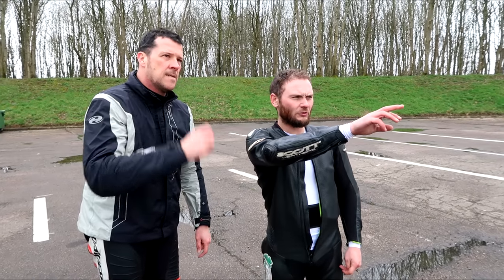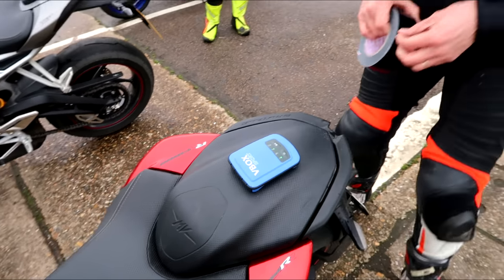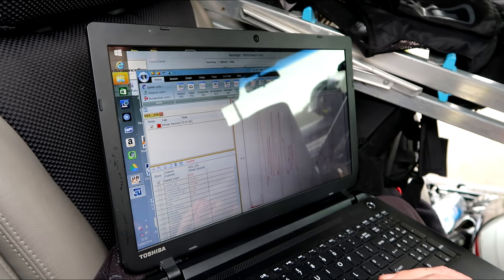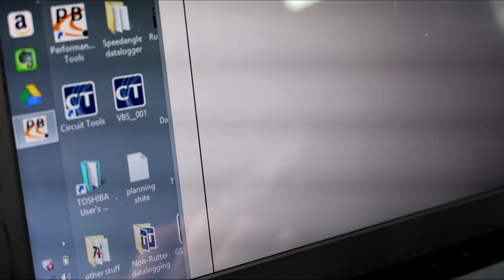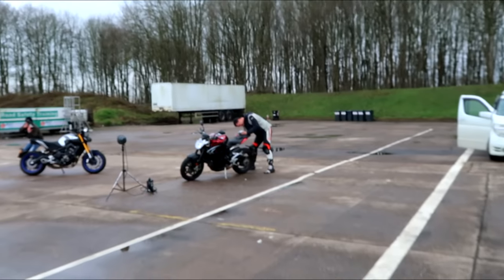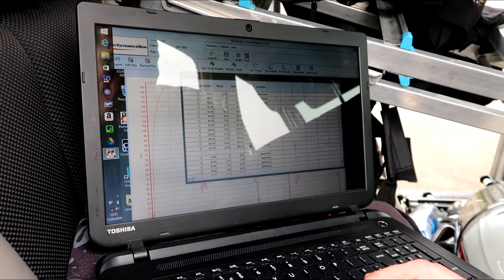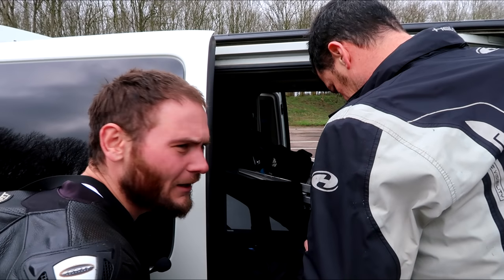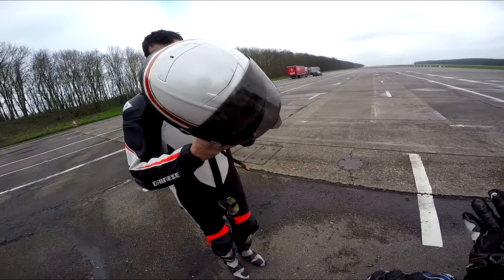Street Triple RS - MT09 SP - Brutale 800 RR | Ultimate Shootout!!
I've been out with PB & Mr Mcintyre again testing three of the sweetest triples in existence. Bruntingthorpe Proving Ground, Mr Ben Rea from the IOM TT none the less and three of the best middleweight nakeds on the planet, let the fun commence!

The full review is in this months copy of PB, found in all good (and bad) newsagents.

Team LCR merch now available via Teespring:
Filming Equipment used:

Secondary's - GoPro Hero 4 Black
Intercom - Sena 10c / 20s

Riding Gear

Textiles - Dainese Cyclone jacket
Two piece leathers - Dainese Assen suit
Touring Boots - Dainese Torque D1 Gore-tex
Winter Gloves -  Dainese Universal Gore-tex
Kevlar Jeans - J&S Red Route Stretch Jeans

LC